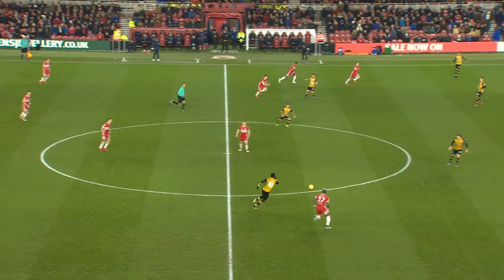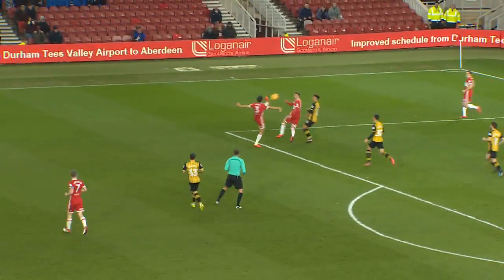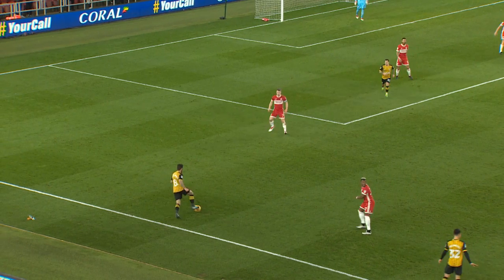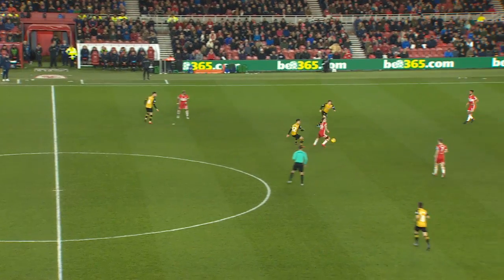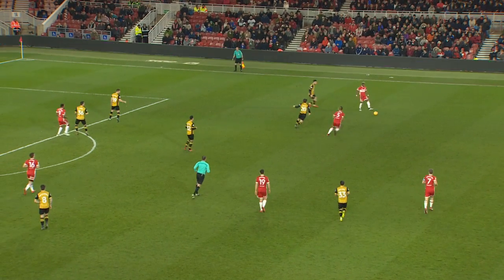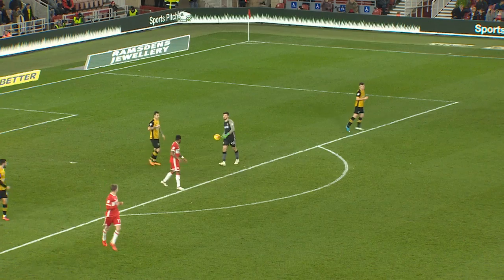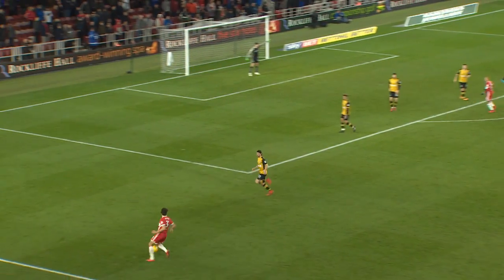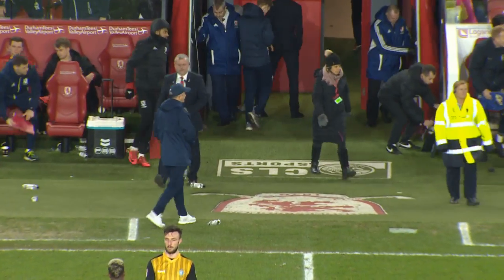Middlesbrough 0 Sheffield Wednesday 0 | Extended highlights